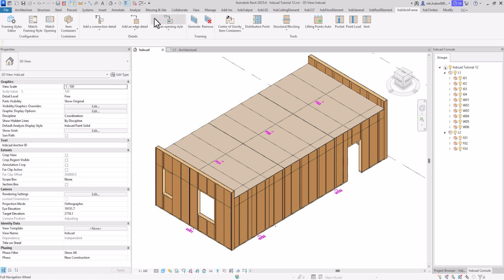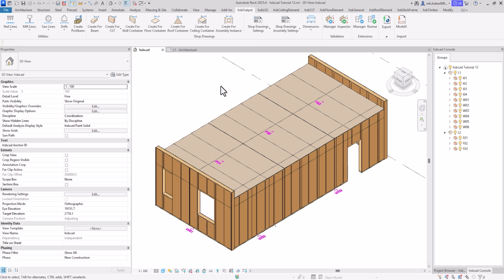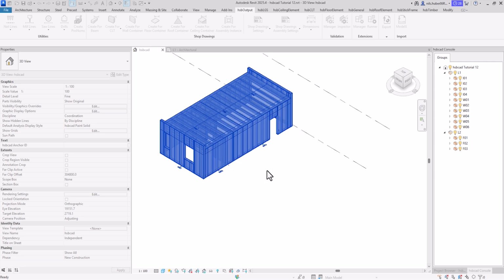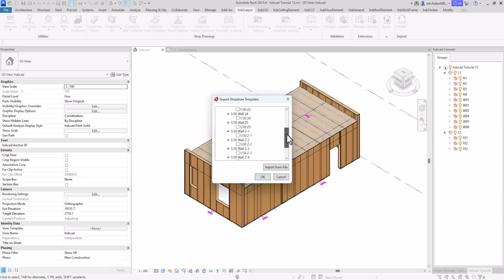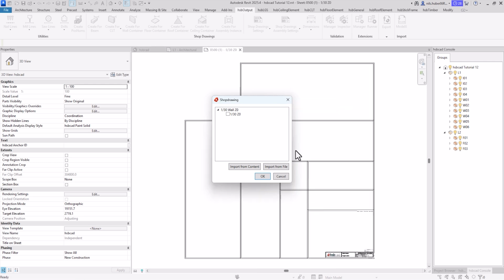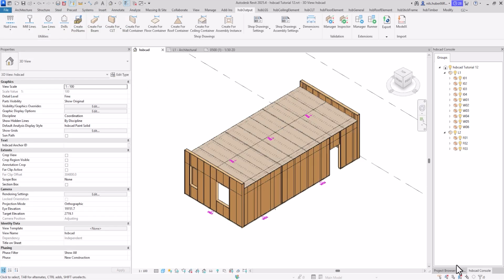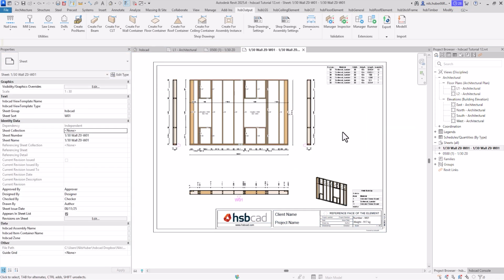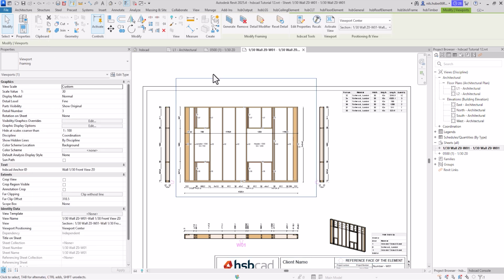Beginner Series: hsbDesign for Revit® | Introduction to Shop Drawings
Create clear and structured shop drawings in hsbDesign for Revit®. In this episode, we introduce the shop drawing workflow, from assigning position numbers to generating drawings for wall containers.

What you'll learn:

⦁ Generate position numbers for elements and manage numbering settings
⦁ Select and apply shop drawing templates for different containers and zones
⦁ Create shop drawings for walls, floors, roofs, and assemblies
⦁ Locate and adjust drawings in the Project Browser and sheet layouts
⦁ Understand viewports and section view anchors as the basis of shop drawings

Want to learn more or discuss your workflow?

Ready to try it yourself? Request your free 30-day trial of hsbDesign for Revit®